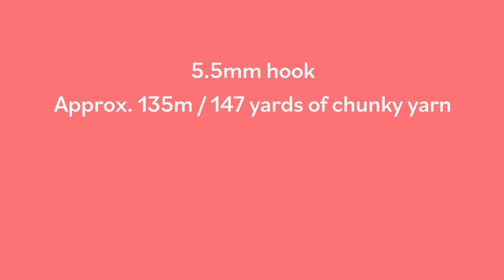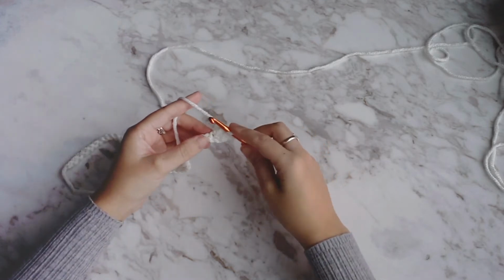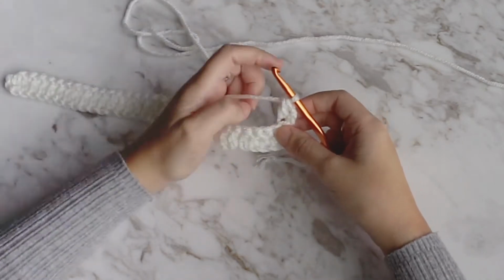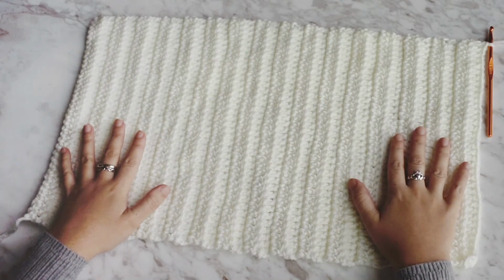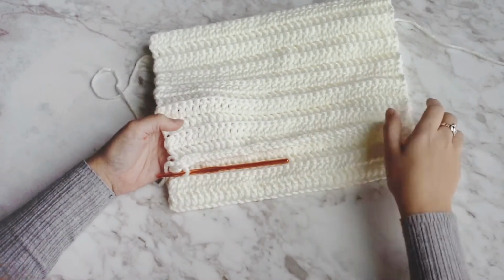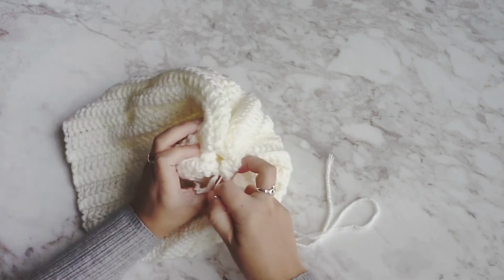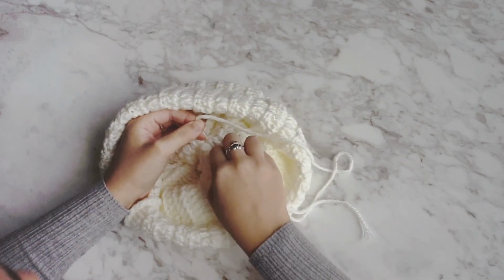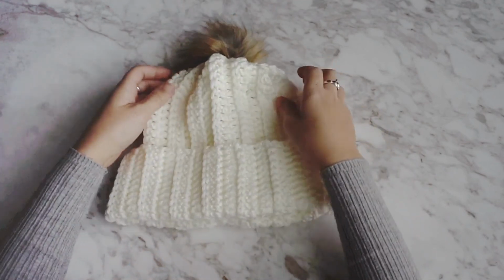How to Crochet a Chunky Beanie Hat / Beginners Crochet Tutorial / Postcards from Hawaii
Learn how to crochet this free chunky beanie hat pattern for beginners so you can keep your head warm on your travels with something handmade. Crochet this simple and easy wooly hat with this tutorial.

For the FREE pattern with a step-by-step guide for making this chunky beanie crochet hat then visit my travel blog, Postcards from Hawaii, here ⬇️

This pattern is for a medium adult and uses US crochet terms.

5.5mm hook
Aprrox. 135m or 147y chunky wool (I’m using Scheepjes Chunky Monkey)
Darning needle
Scissors

To see travel content, get tips on being a more environmentally-conscious traveller and find more crafting projects for your travels check Postcards from Hawaii  ↙️